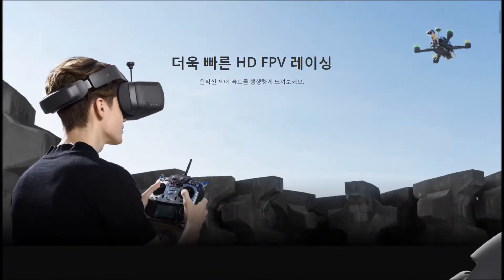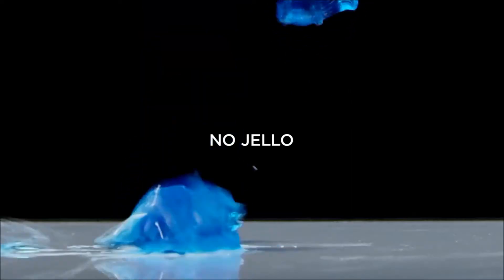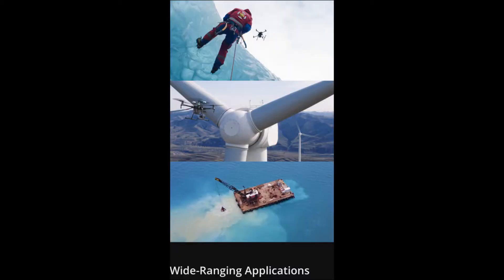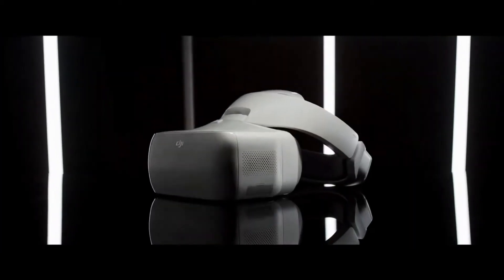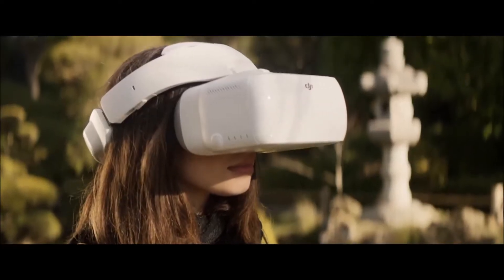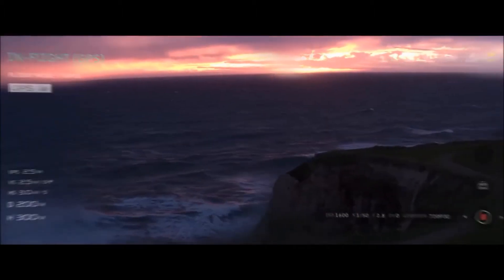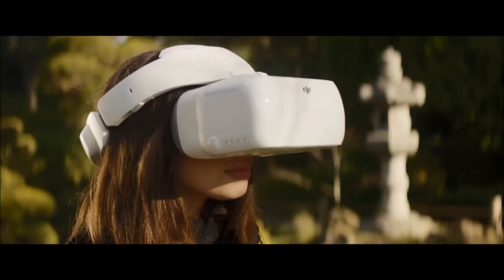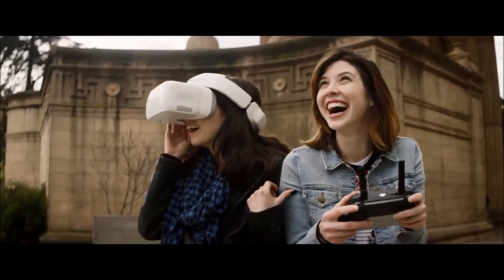New DJI Goggles Racing Edition, HMD, 5.8 G FPV drone racing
Released, 2017, Nov

dual 1080p HD screens, local ideo playback,
upgraded Real-time FPV experience.

Shopping Guide by Study Interface.com (Robot Store)

The difference with the model that was released a year ago
It is possible to connect with only DJI dron products as well as with drones made by other company..

In particular, users enjoying racing drone
Now 5.8 GHz analog video reception is possible

or

The HD wireless video transmission system developed by DJI
called OcuSync video transmission components can be purchased separately

It is also possible to receive HD video by attaching it to A racing drones you already bought

including an RC car and can be utilized in various industrial fields .

The previous model

The goggle's large display allows input of HDMI standard video, such as a Playstation game console.

But It was not possible to play MP4 video files such as movies, TV dramas, and so on, not video files taken with DJI dron.

The upgraded DJI Goggles Racing Edition can also play standard video files

Entertainment function has been improved.